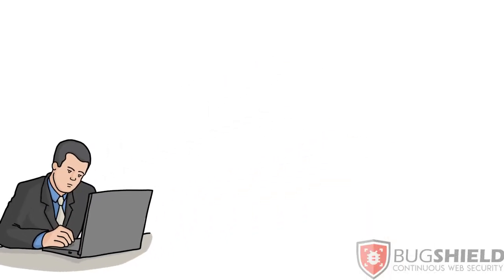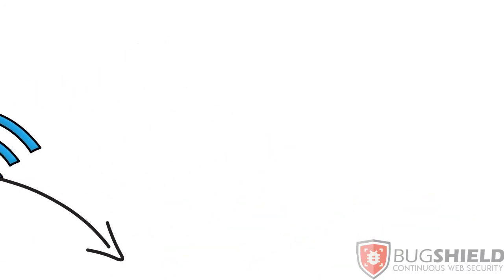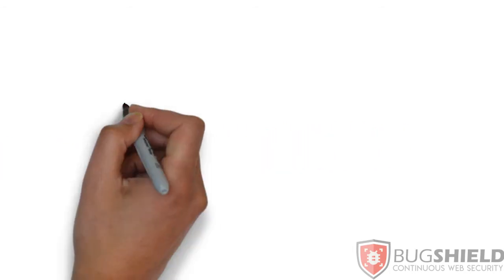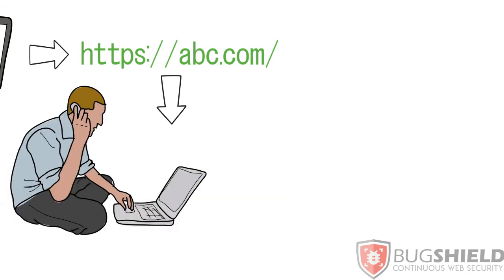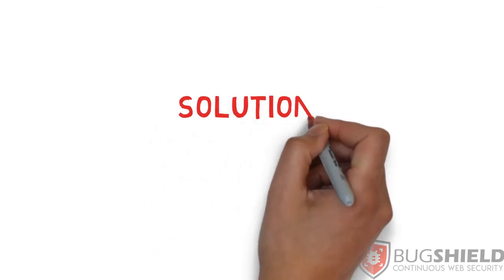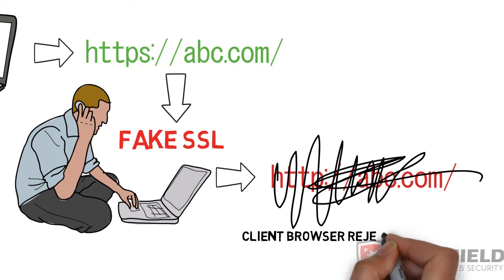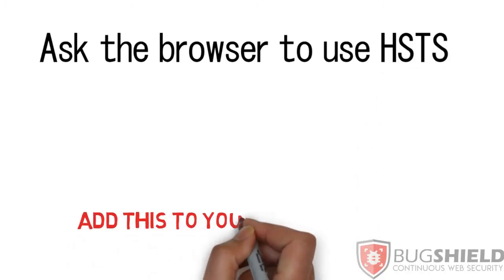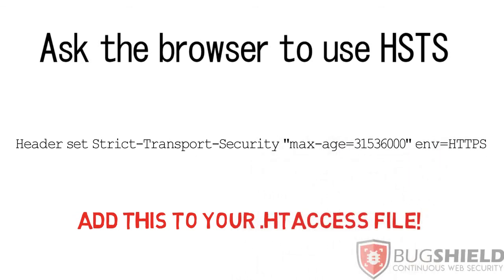All about HSTS - HTTP Strict Transport Security | Enable HSTS in Apache Web Server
HSTS - HTTP Strict Transport Security - is the best way to prevent your users from being targets of MITM attacks.
In this video I will share:
1. What is HSTS
2. Why HSTS is required
3. How to enable HSTS in Apache Web Server